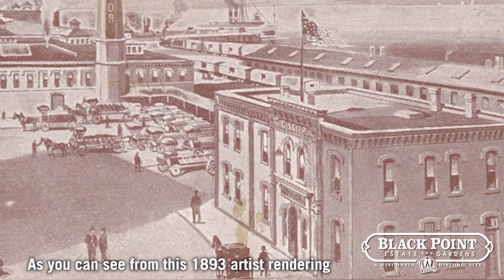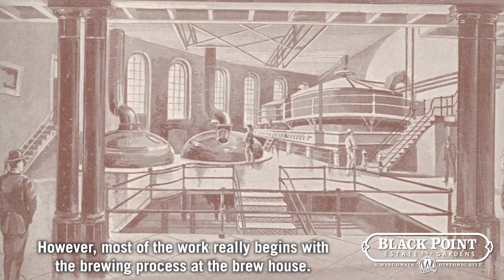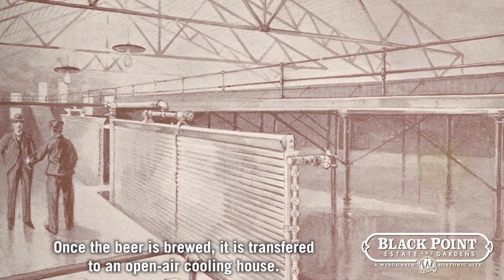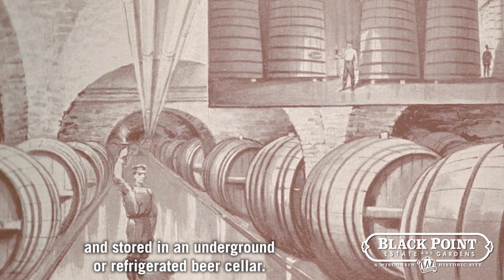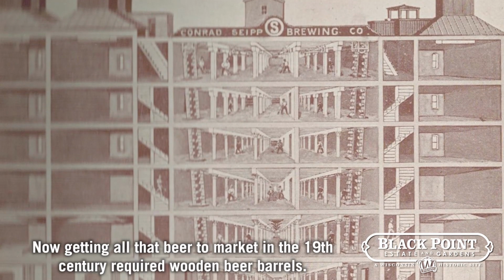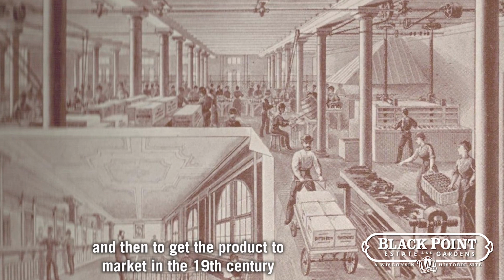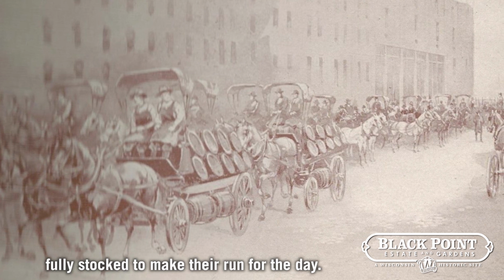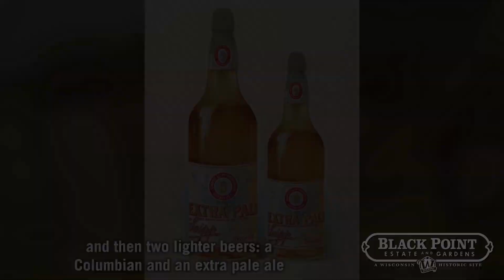Tour the lost Seipp Brewery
Did you know that Black Point Estate and Gardens was built for 19th century Chicago beer baron, Conrad Seipp?

In support of National Historic Preservation Month, we are going to travel back in time with Black Point Estate and Gardens and the Wisconsin Historical Society to explore the demolished Seipp Brewery and see how sophisticated these 19th century breweries were.